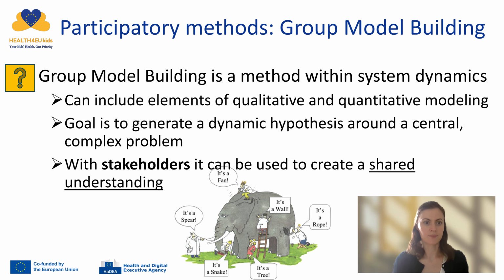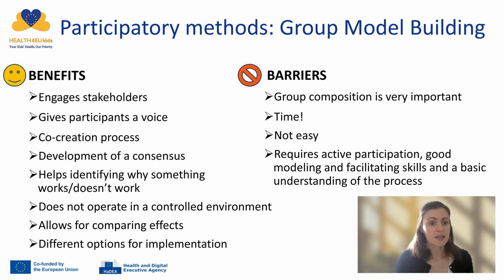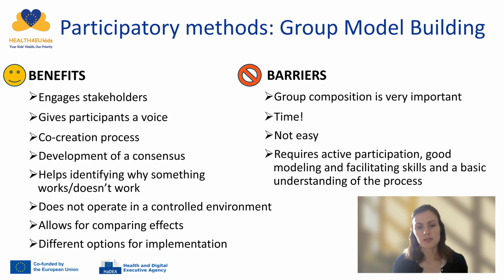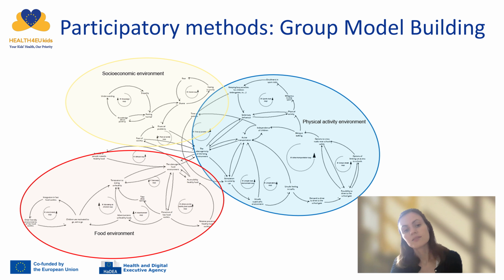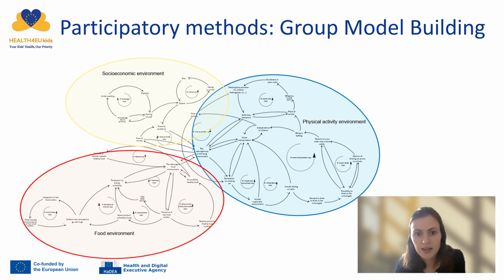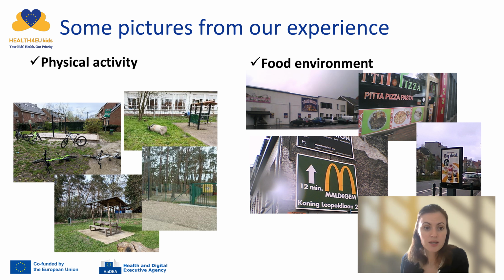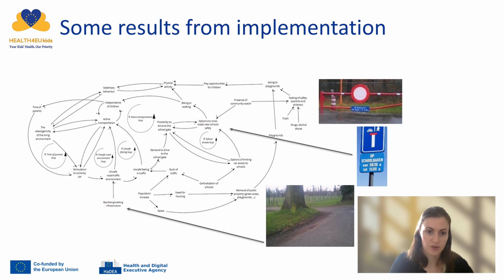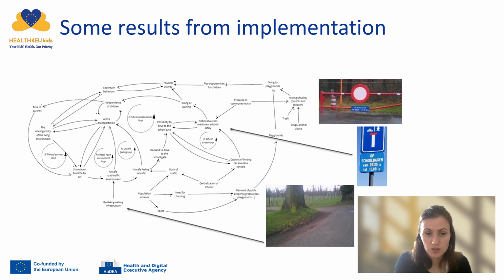Participatory tools and methods – Group Model Building and Photovoice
Joint Action Health4EUkids, the Capacity Building Program – Best Practices in action: how to transfer, implement, and sustain effective health promotion interventions for children (0-12)

Module 2 - Grünau Moves: a Best Practice to promote health and prevent obesity in children

Session 2.3 - Grünau Moves: Conducting the needs assessment and health assets map

Unit 2.3.1 - Case A “Participatory tools and methods – Group Model Building and Photovoice”

Lecturer: Jessie Van Kerckhove (Sciensano - Belgium)